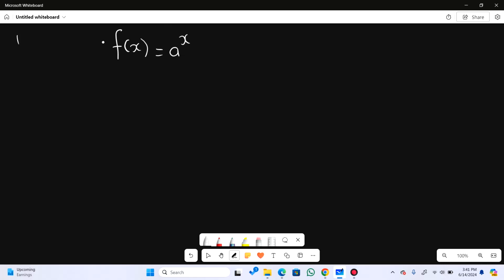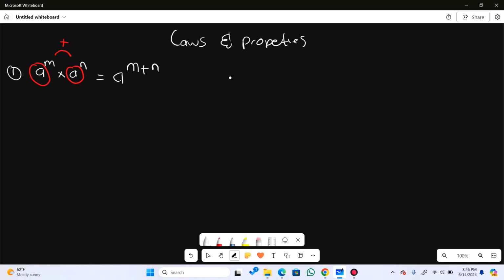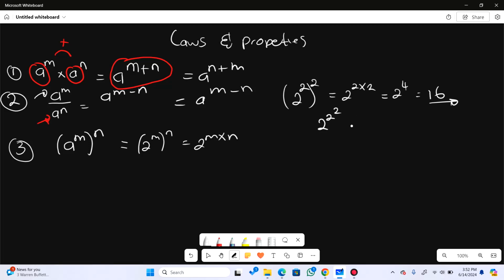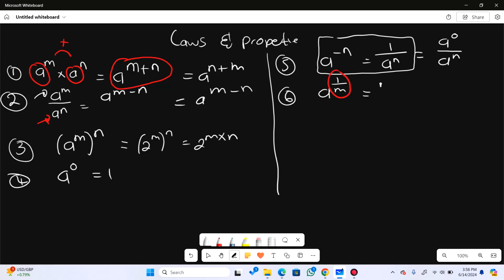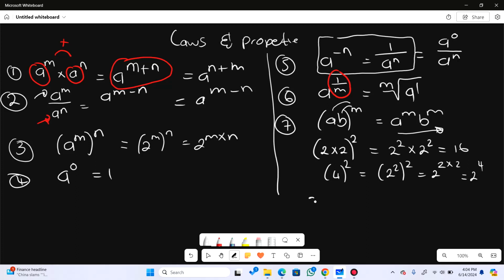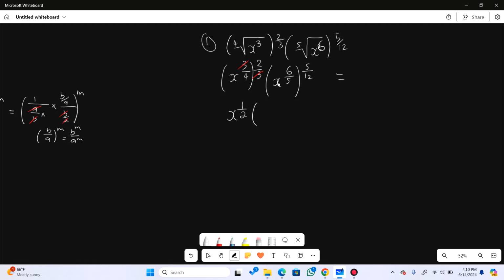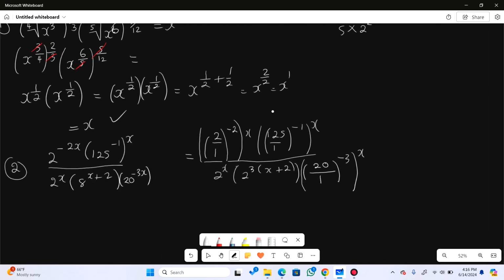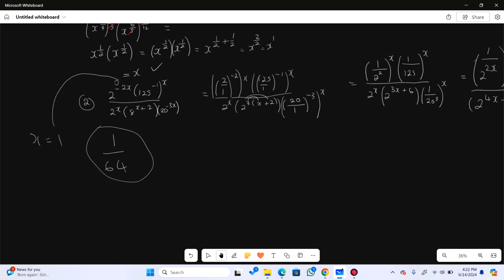Exponential Function (laws and properties explained)